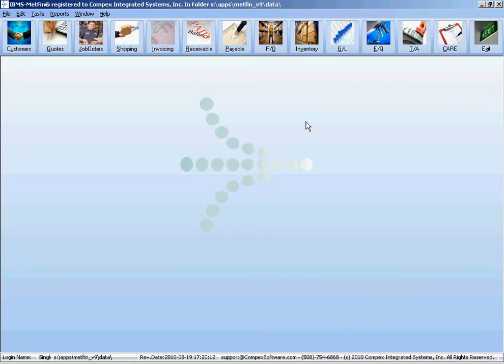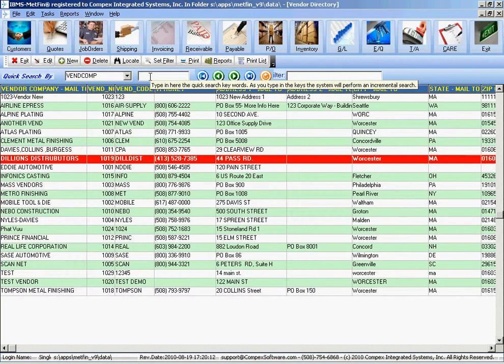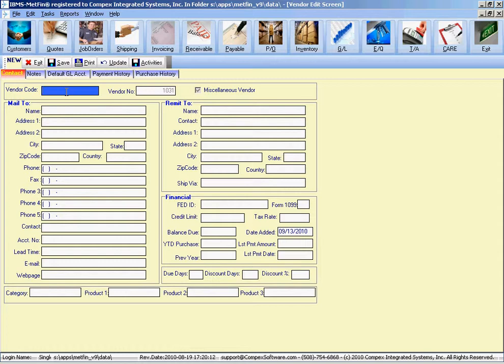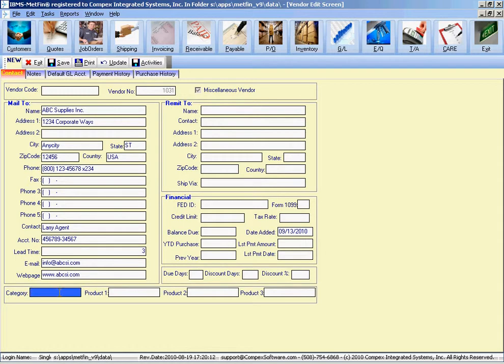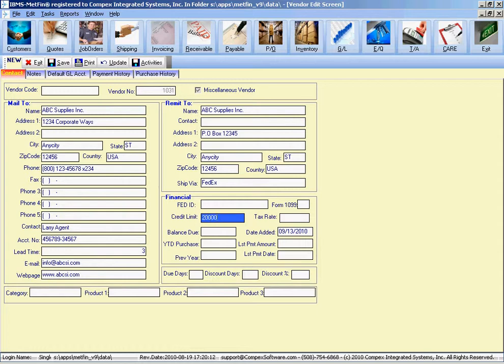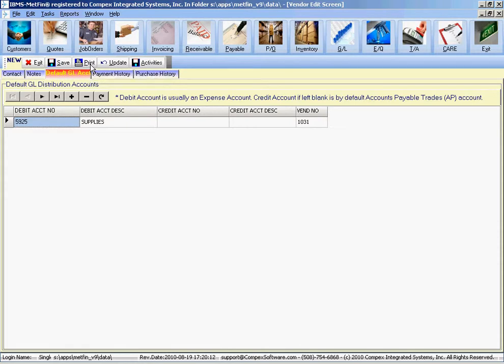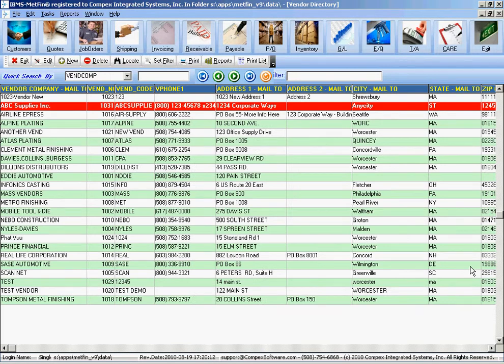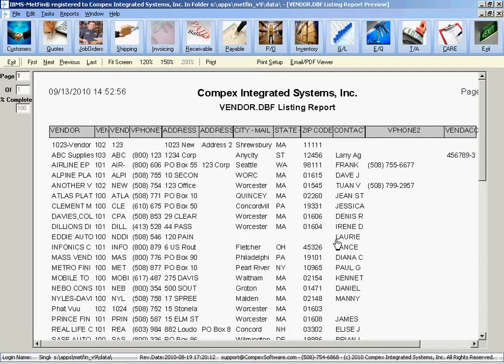AP Lookup and Maintain Vendors